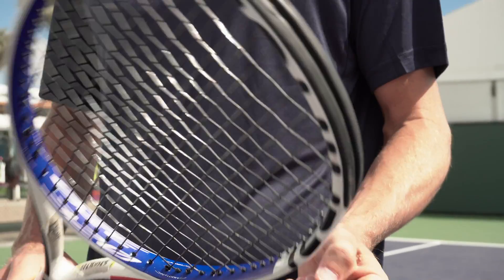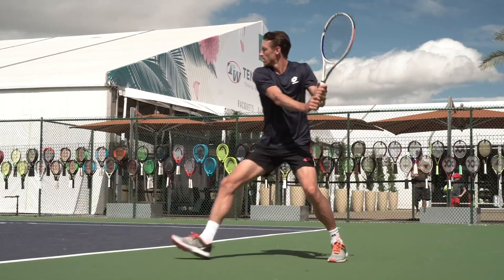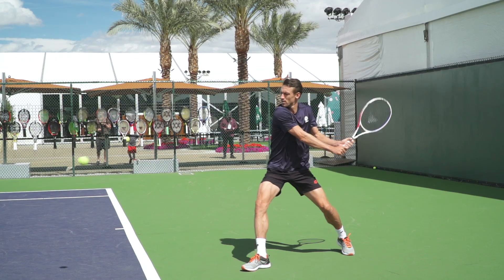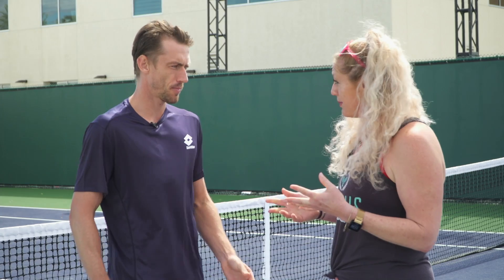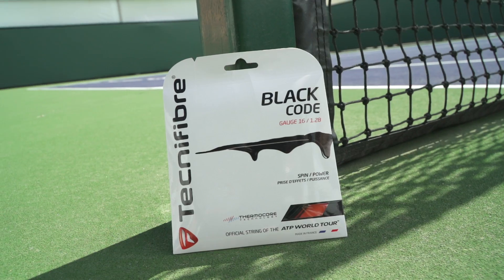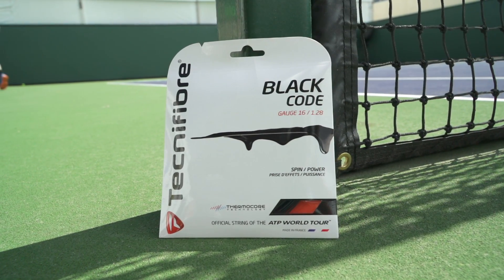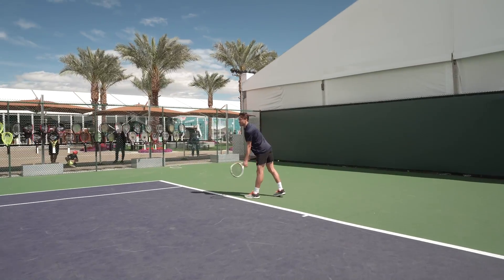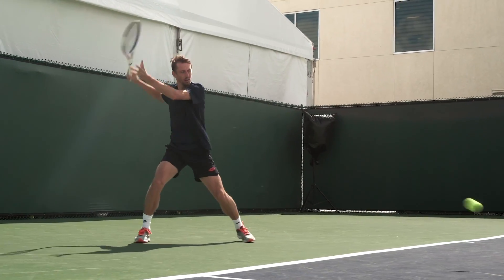ATP's John Millman talks about his Tecnifibre Racquet & Strings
Tecnifibre's John Millman chats with us at the BNP Paribas Open about his racquet and string of choice. See what tension he prefers his strings at and why he doesn't necessarily recommend that for you!